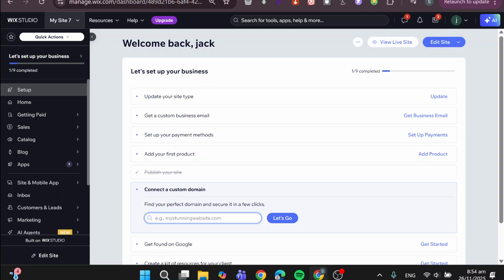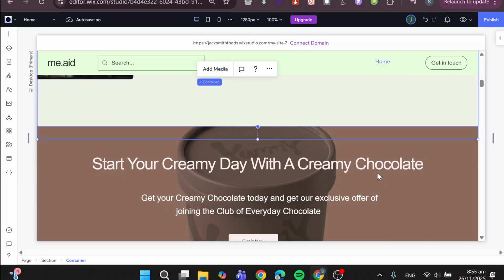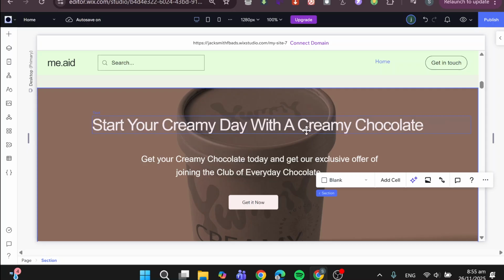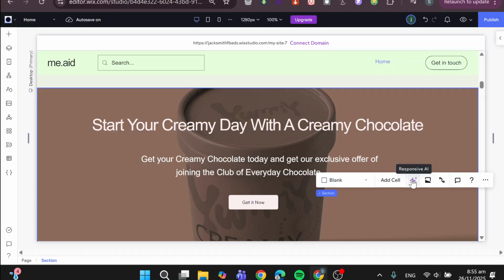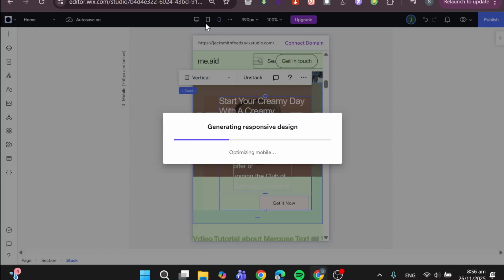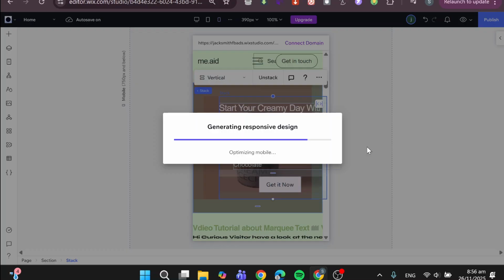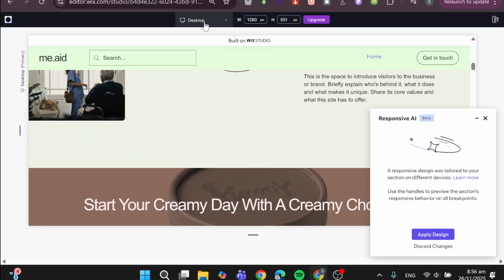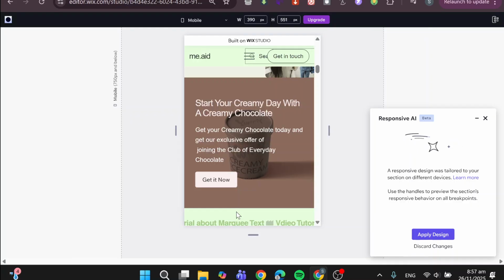How to Use Responsive AI in Wix Studio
If you are looking for a video about How to Use Responsive AI in Wix Studio, here it is!